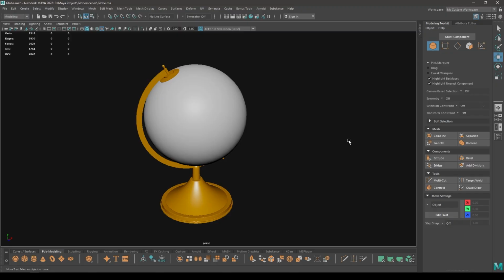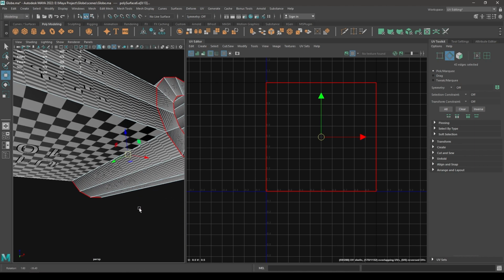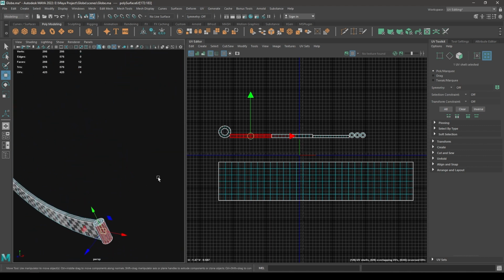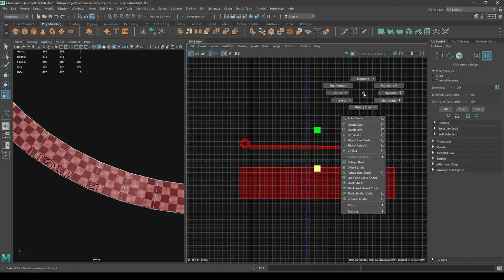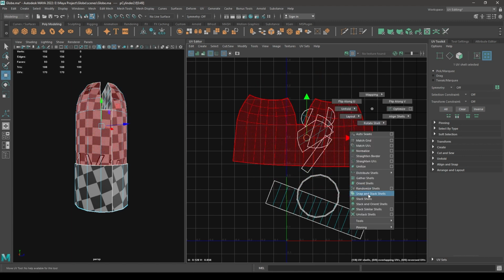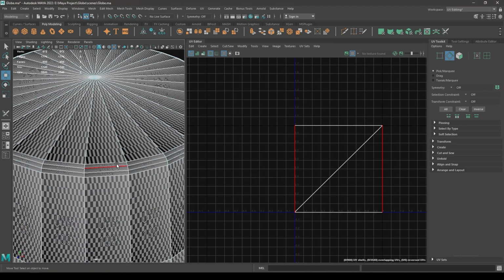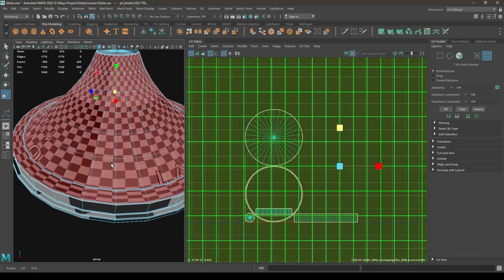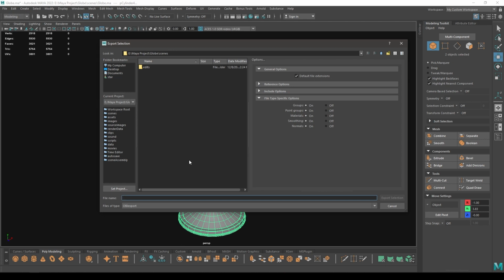Maya Tutorial - UV Unwrapping A Globe 3D Model in Autodesk Maya 2022